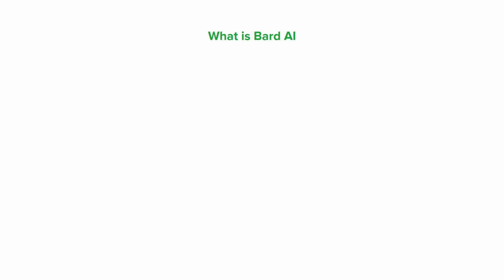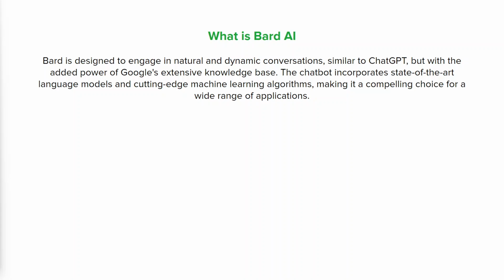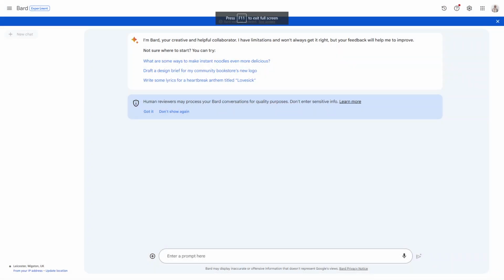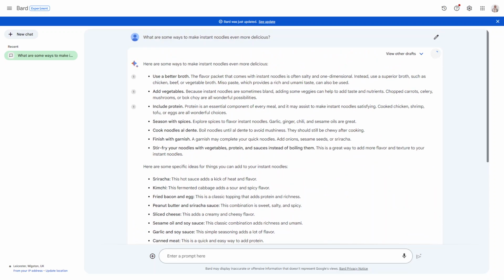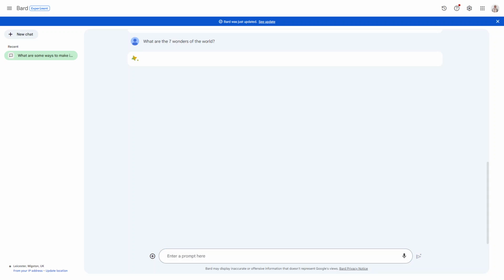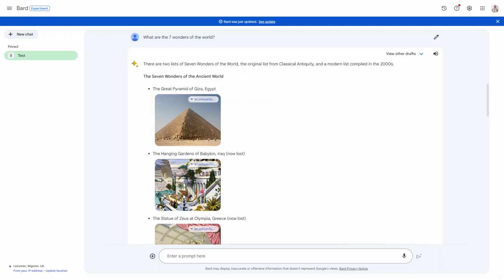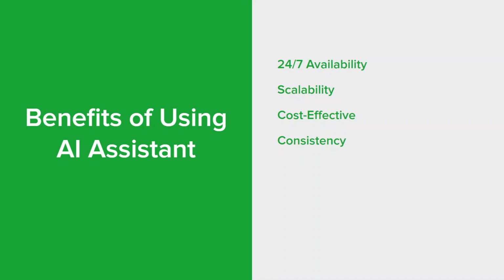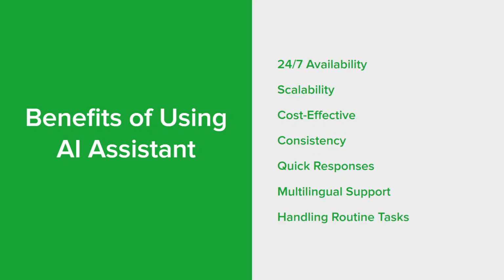Bard AI | AI Tools | ChatGPT | Artificial Intelligence | AI Chatbot | Google AI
Bard is an experimental AI chat platform created by the team at Google and as it's still in the early stages, the platform warns that it may give inaccurate or inappropriate responses. Bard encourages users to improve the AI chat by leaving feedback.

AI chatbots are computer programs that use artificial intelligence to conduct a conversation with users through text or voice interactions. These chatbots are increasingly being used by businesses and organizations in various industries due to their ability to streamline operations, improve customer service, and enhance user engagement. Here are some of the key benefits of using AI chatbots:

24/7 Availability:

Chatbots are available around the clock, providing consistent and immediate support regardless of the time of day.
Cost Savings:

By automating repetitive tasks and handling a significant volume of inquiries, chatbots can reduce the need for a large customer service team, resulting in cost savings for the organization.

Chatbots can provide instant responses to user inquiries, which can greatly improve customer satisfaction, especially when quick answers are needed.
Scalability:

Chatbots can handle a large number of inquiries simultaneously, allowing organizations to scale customer support efforts without a proportional increase in staffing.
Personalization:

AI chatbots can be programmed to remember past interactions and provide personalized recommendations based on user behavior and preferences.
Multilingual Support:

Chatbots can be programmed to understand and respond in multiple languages, making them a powerful tool for global businesses.
Reduced Human Error:

Since chatbots are programmed to follow specific rules and scripts, they can offer more consistent and accurate information than human agents, who may make occasional errors.
Efficient Data Collection and Analysis:

Chatbots can collect valuable data from interactions, which can be analyzed to gain insights into customer behavior, preferences, and feedback, enabling data-driven decision-making.
Integration with Other Systems:

Chatbots can be integrated with CRM (Customer Relationship Management) systems, databases, and other tools, allowing for a seamless and productive workflow.
Enhanced User Engagement:

Chatbots can make interactions more engaging through the use of interactive elements like buttons, images, and quick replies. They can also be used for marketing, such as sending personalized promotions and updates to users.
Handling Repetitive Tasks:
Chatbots are excellent for handling repetitive and routine tasks, freeing up human employees to focus on more complex and value-added activities.
Accessibility:
Chatbots can make services more accessible to users who may have difficulty using traditional channels, such as individuals with disabilities or those who are not comfortable with speaking on the phone.
Reduced Pressure on Human Agents:
By handling a large volume of routine inquiries, chatbots can reduce the workload of human customer service agents, allowing them to focus on more complex issues that require a human touch.
Crisis and High Traffic Management:
During high traffic periods or crises, chatbots can help manage the increased volume of inquiries, ensuring that customers still receive timely responses.
While AI chatbots offer a plethora of benefits, they are not without their challenges. It’s important for organizations to manage customer expectations, ensure the chatbots are well-designed and tested extensively to avoid frustrating user experiences, and to have a clear plan for handing off to human agents when necessary. Nonetheless, when implemented thoughtfully, chatbots can be a valuable asset for many organizations.